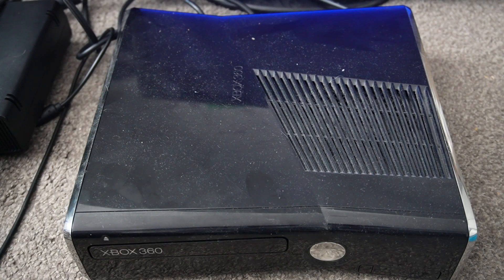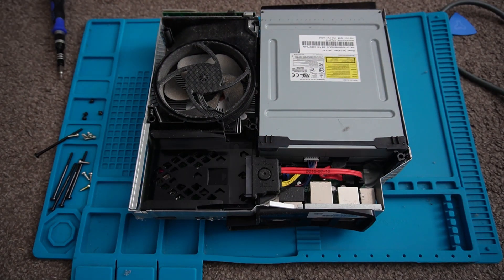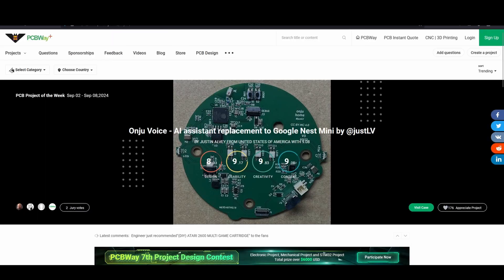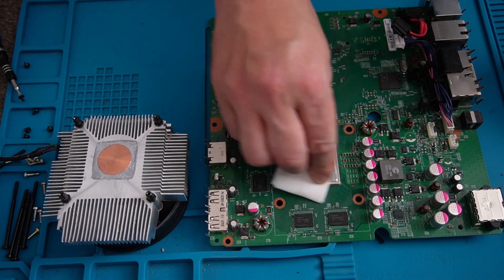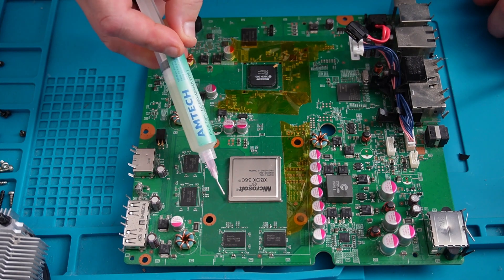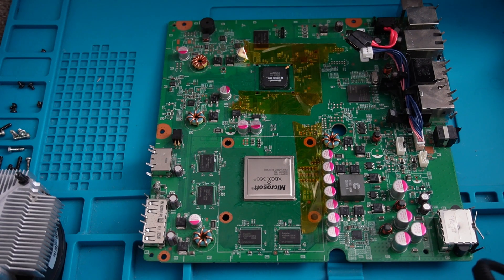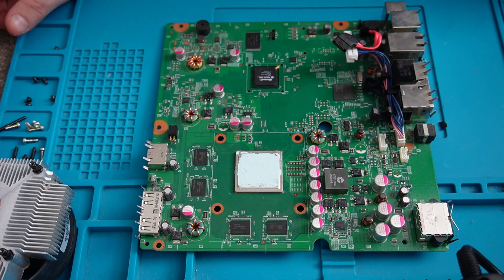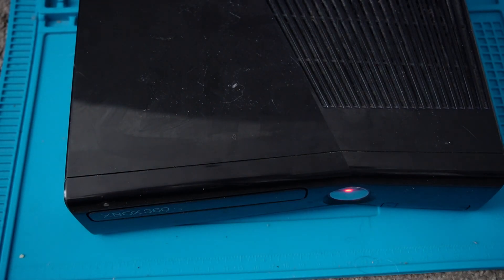Xbox 360 Slim Faulty Red Light Repair Attempt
Here i have a faulty xbox 360 slim console, join me as i take it apart and attempt to repair the issue.

Work Mat
122-Piece Precision Screwdriver Set
X-clamp Removal Tool
Hot Air Rework Station